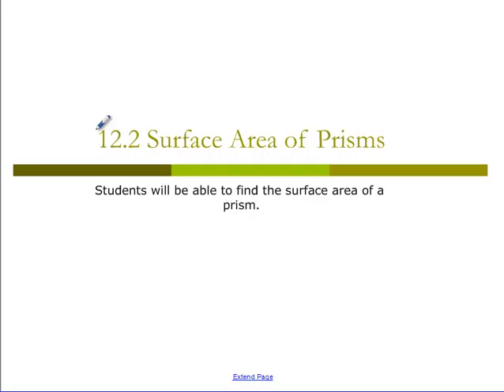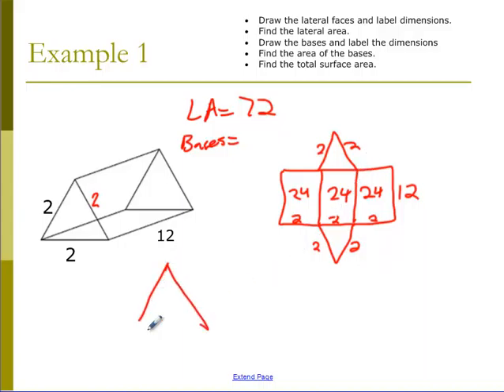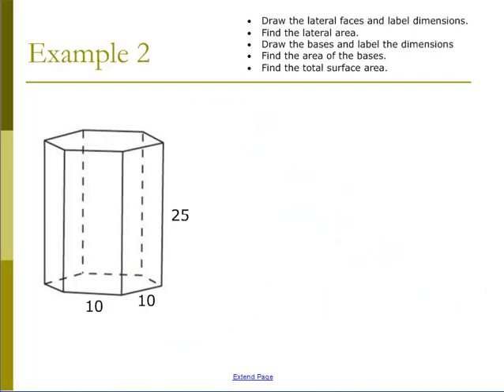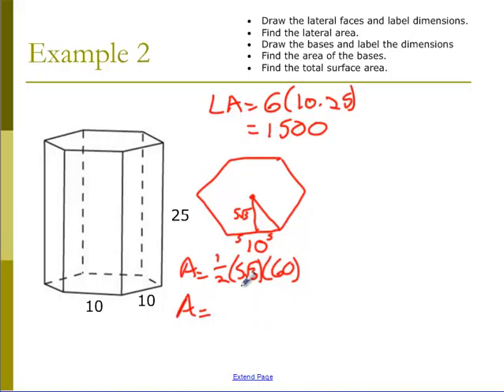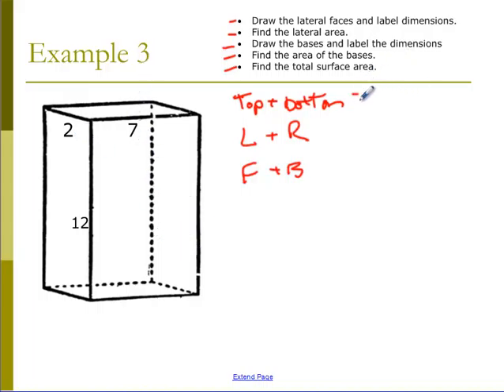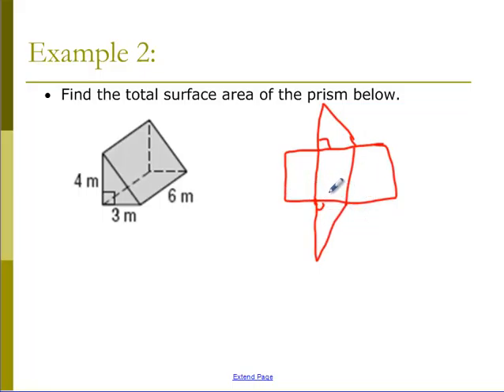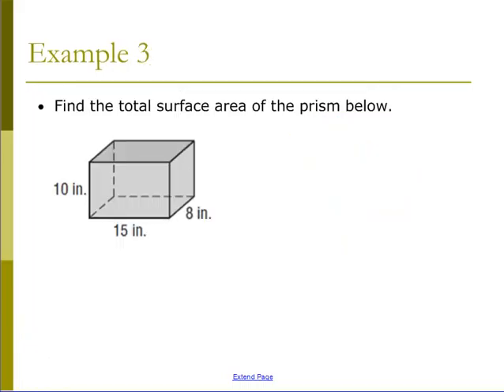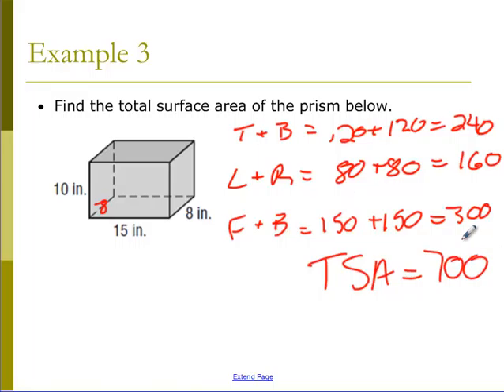12.2 - Surface Area of Prisms